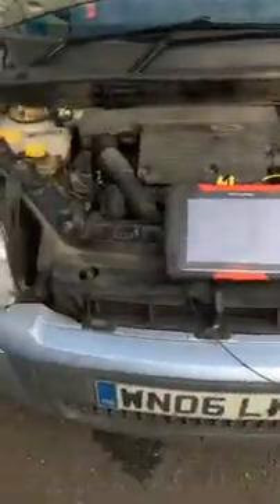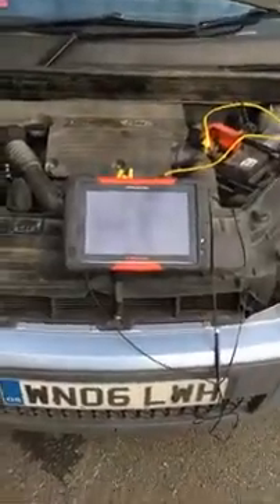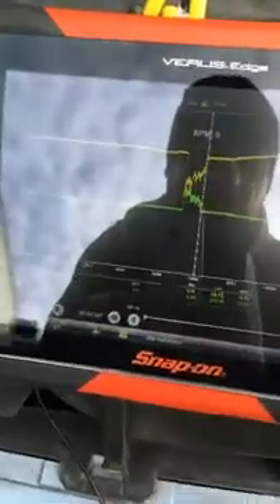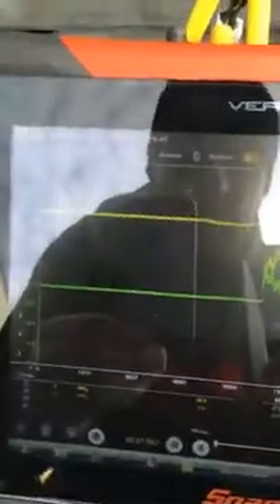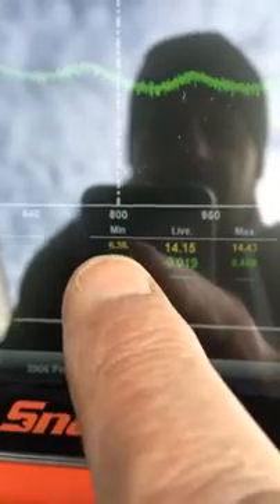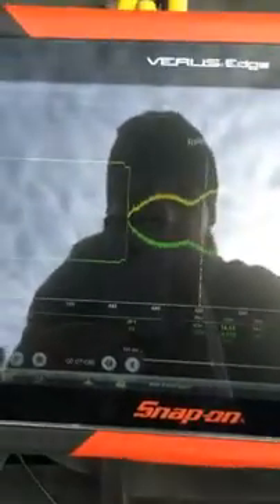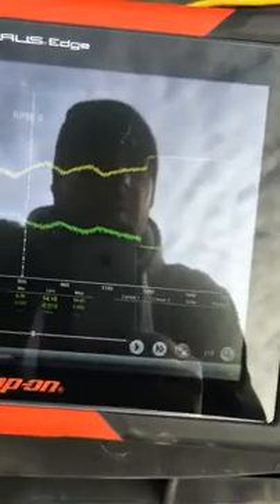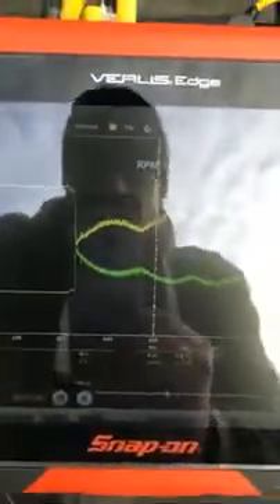Fusion poor cold start Battery Testing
Testing the battery on a Ford Fusion with poor cold starting